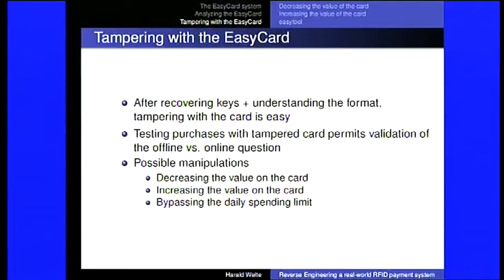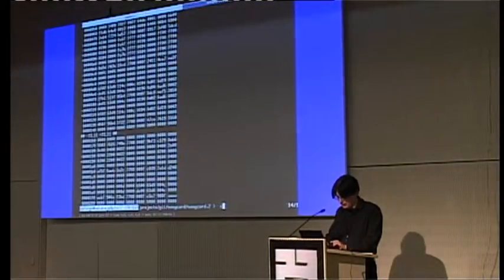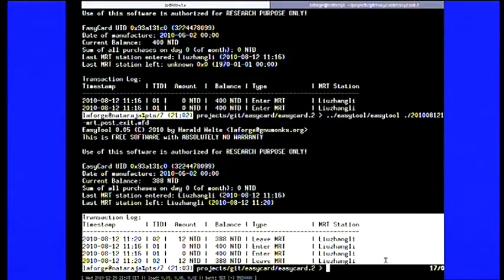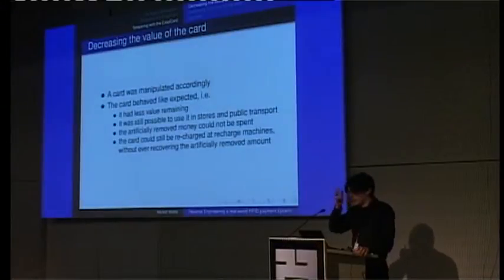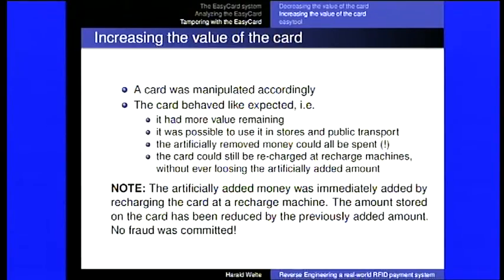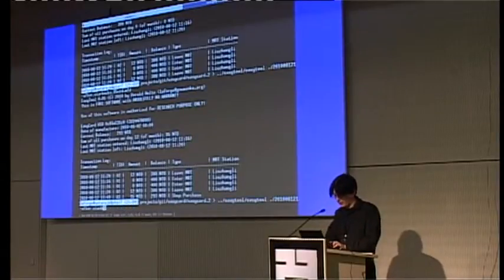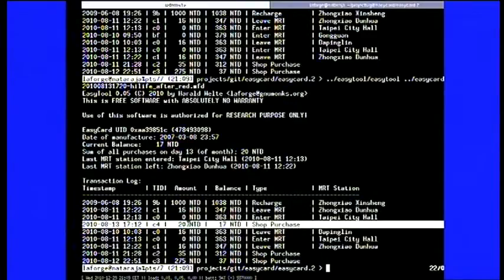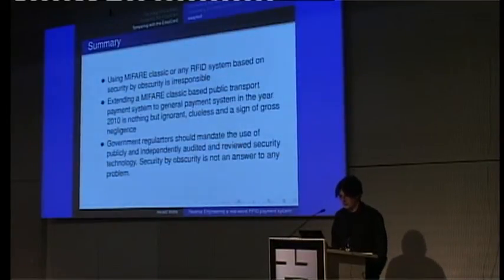Part 3 / 4 - 27C3 RFID HACK: Reverse Engineering a real-world RFID payment system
Harald Welte - Reverse Engineering a real-world RFID payment system
- on Chaos Communication Congress 2010 (27C3)